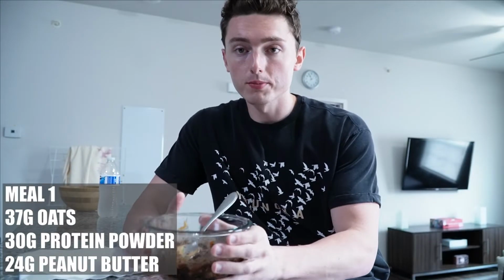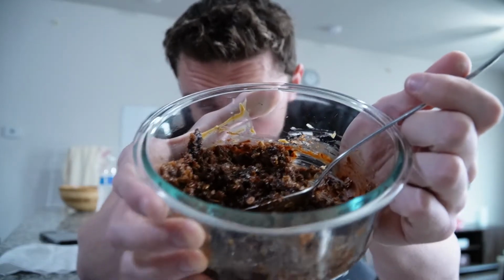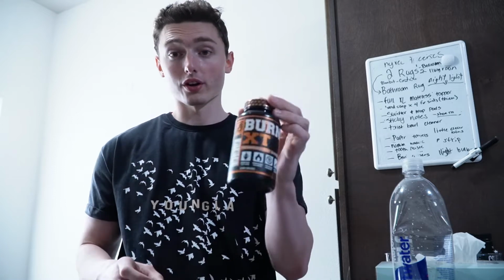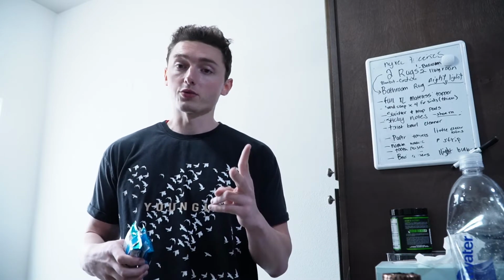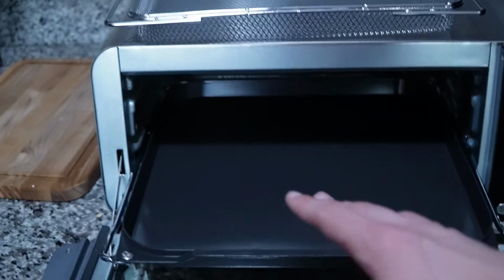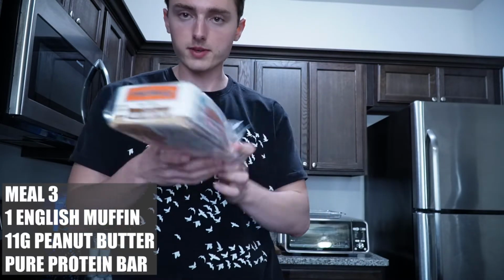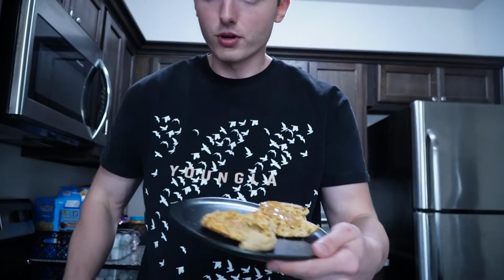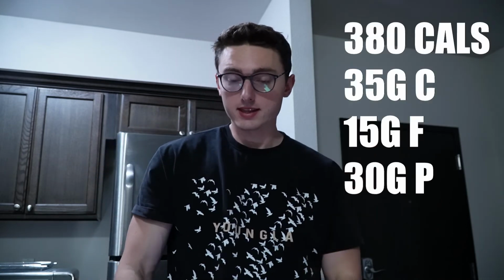FULL DAY OF EATING TO GET SHREDDED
this is everything I eat in a day to get lean and maintain the most muscle possible. 2100 Calories with a chest day workout...

Today's Topics:
full day of eating, everything I eat in a day, bodybuilder diet, male model diet, what a male model eats in a day, fitness model diet, what I eat to get lean, 6 pack abs diet, teen bodybuilder diet, low calorie recipes, high protein diet, chest workout, how to get a bigger chest, chest day, day in the life, bodybuilder day in the life, day in the life of male model, teen bodybuilding tips, workout, zyzz, aesthetics, james english, soosh, youngla, alphalete, classic physique, ab workout, arm day.